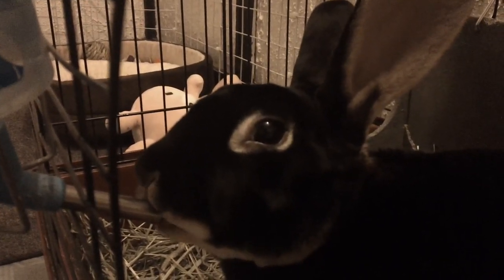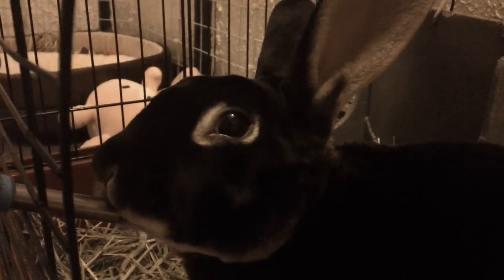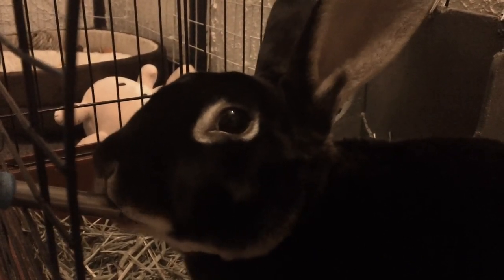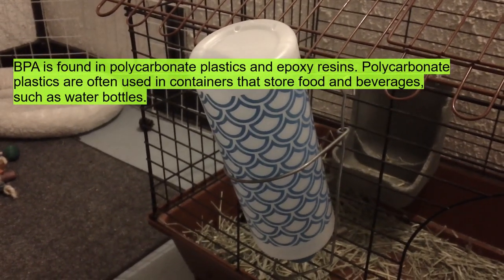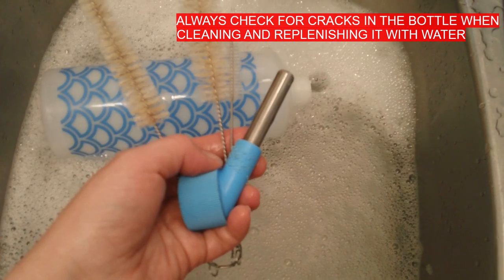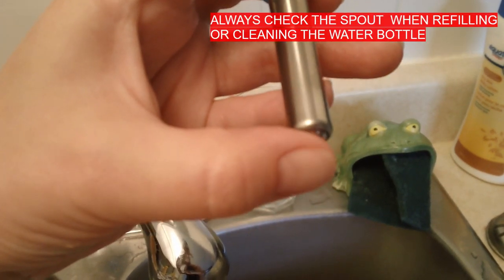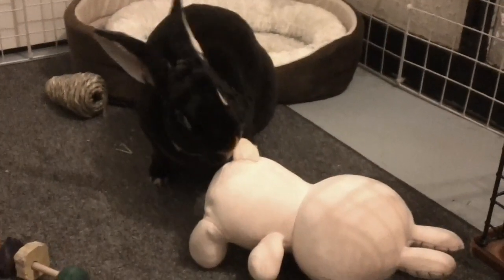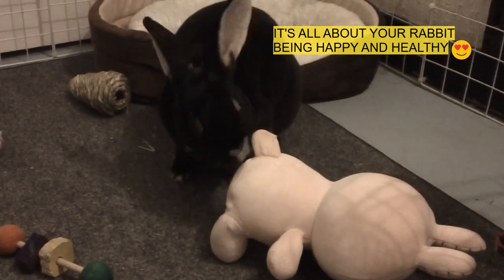ARE WATER BOTTLES BAD FOR RABBITS?!😱 (PART 1)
This video is for the viewers who questioned my rabbit drinking out of a bottle. I'm not trying to push or press my opinion on other rabbit owners. It's about what is going to make your rabbit happy and keep your rabbit healthy. 😊